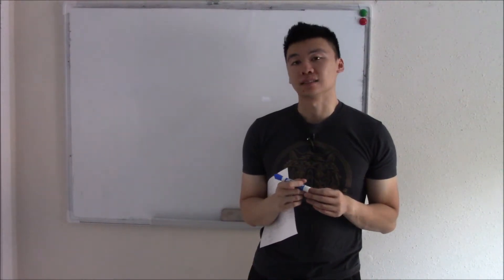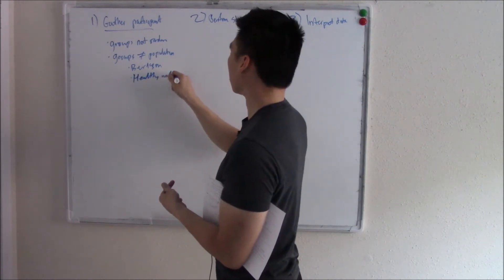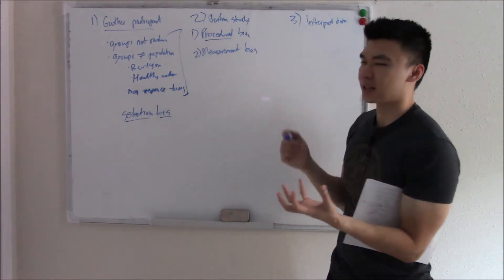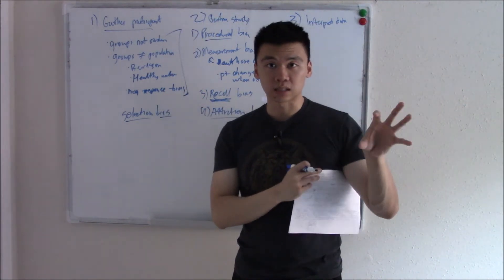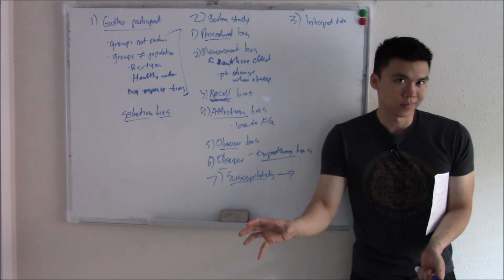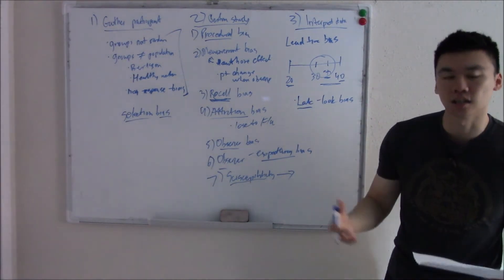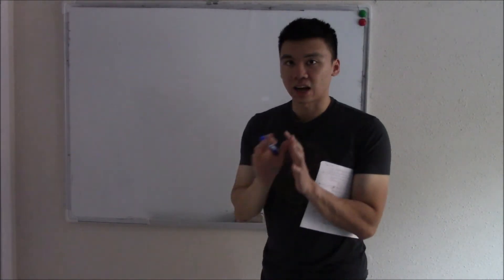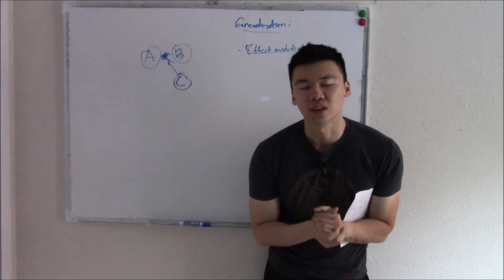USMLE Biostats 3: Research Bias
This video will be on research biases. A research bias decreases the objectivity of a study and skews results. Let's talk about some:
Selection bias:  the bias introduced by the selection of individuals, groups or data for analysis in such a way that proper randomization is not achieved, thereby ensuring that the sample obtained is not representative of the population intended to be analyzed. Subcategories of this includes the  Berksen Effect (selecting unhealthy participants from a hospital), healthy worker effect (selecting a group that is healthier than the population), and non-response bias (where responders differ from nonresponders).
Procedural bias: this is a blanket statement in where different groups are not treated the same.
Measurement bias: results from poorly measuring the outcome you are measuring.  A subtype of this is the Hawthorne Effect: the alteration of behavior by the subjects of a study due to their awareness of being observed.
Recall bias: caused by differences in the accuracy or completeness of the recollections or memories by study participants regarding events or experiences from the past.
Attrition bias: attrition means the action or process of gradually reducing the strength. Thus Attrition bias refers to systematic differences between groups in withdrawals from a study. Withdrawals from the study lead to incomplete outcome data.
Observer bias: occurs when the researcher studies a certain group, with prior knowledge and subjective feelings about the group being studied.
Observer expectancy bias: is a form of reactivity in which a researcher's cognitive bias causes them to subconsciously influence the participants of an experiment.
Susceptibility bias: when sicker patients receive differing treatment which may skew the data
Lead time bias: Lead time is the length of time between the detection of a disease and its usual diagnosis. Early diagnosis by screening may not prolong the life of someone. Lead time bias can affect interpretation of the five-year survival rate.
Late look bias: Late-look bias occurs when patients with severe disease are less likely to be studied because they are more likely to succumb to their disease before being studied.
Confounding bias: confounding means to mix variables up so they are difficult to discern. So confounding bias is the interference by a third variable so as to distort the association being studied between two other variables.

Our last topic will be on non-biases that look like biases. This includes generalization, which means extrapolating data to a larger population. Effect modification is another one: Effect modification occurs when the magnitude of the effect of the primary exposure on an outcome (i.e., the association) differs depending on the level of a third variable.